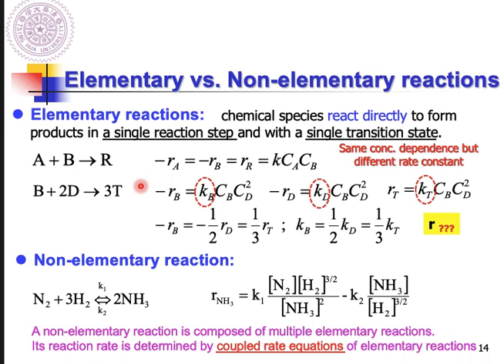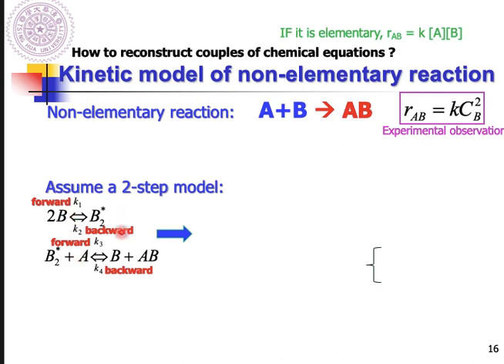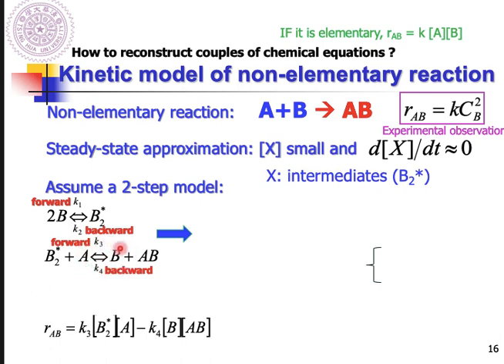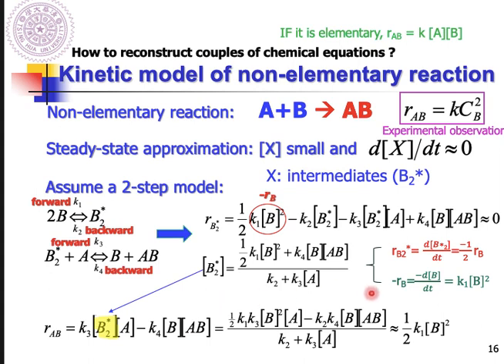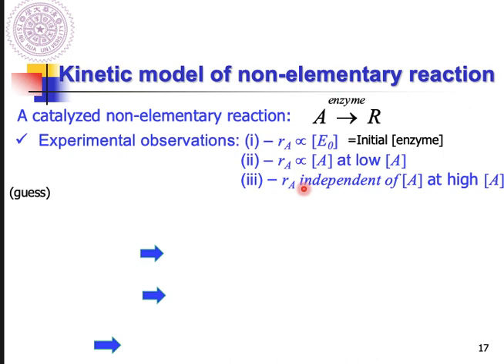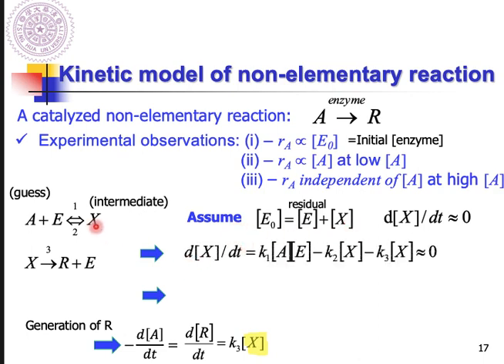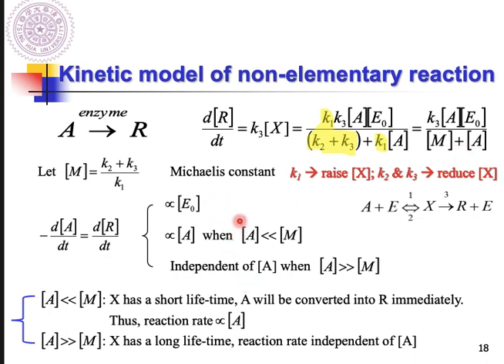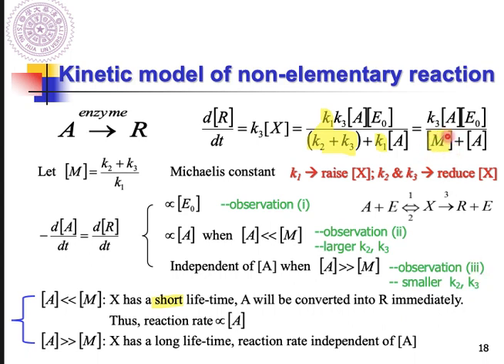20230524-2 (Ch6 p16-p18)